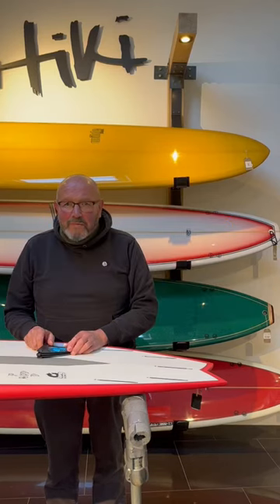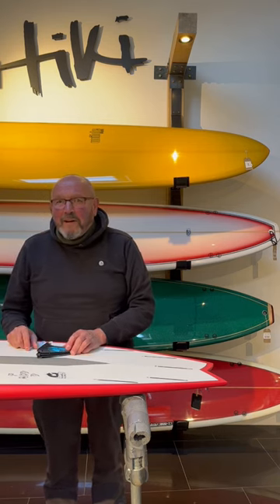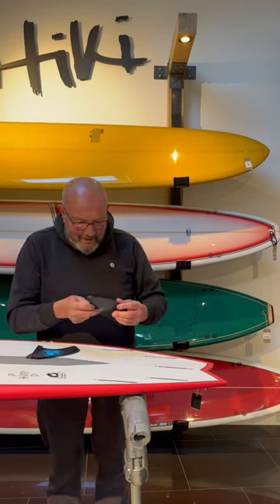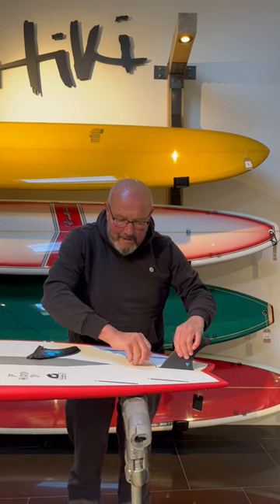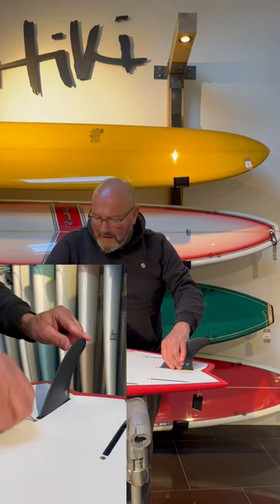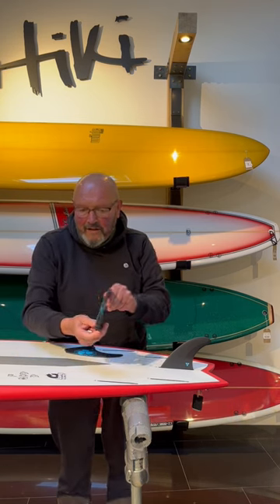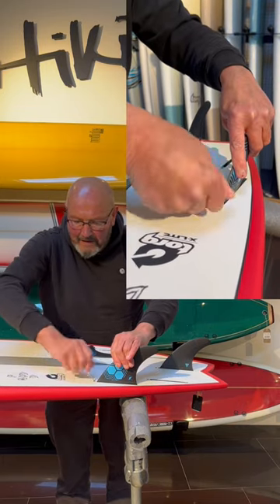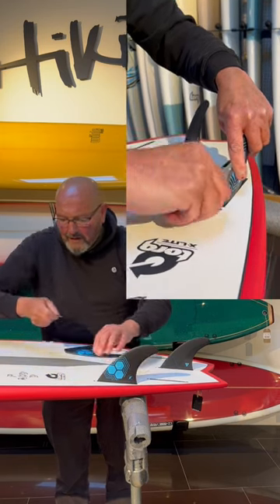Tiki Surf - How To Fit Futures Fins To Your Surfboard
Established in the 1960s, Tiki has been at the forefront of British surfing for over 50 years and remains the UK’s leading home grown surf company.